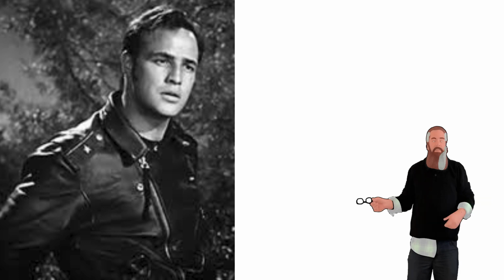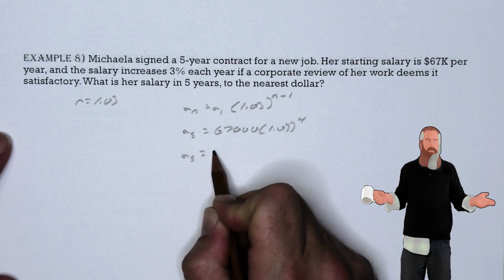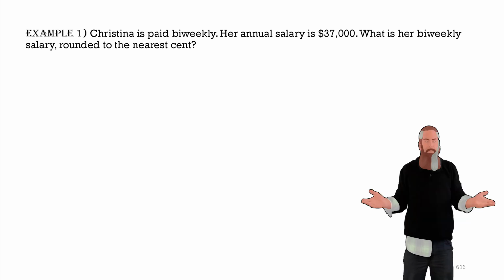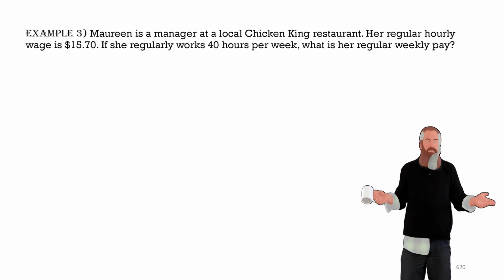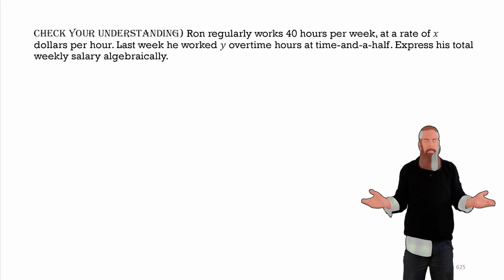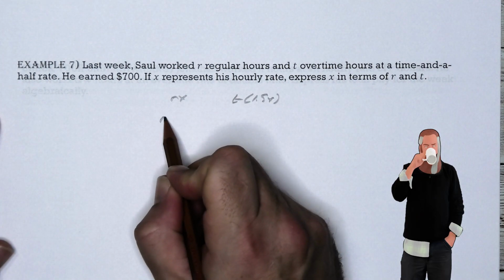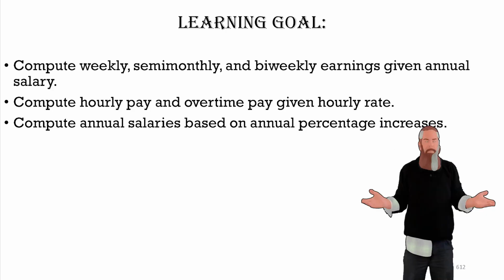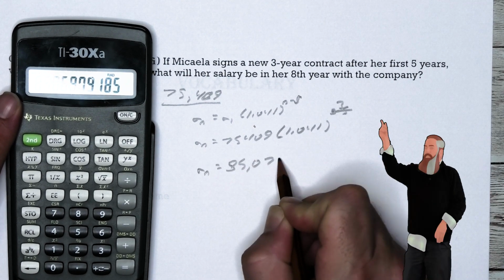Pay Periods and Hourly Rates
Pay periods and hourly rates: Lesson 2 of 5 for Employment Basics

00:00 Intro

05:41 Christina is paid biweekly. Her annual salary is $37,000. What is her biweekly salary, rounded to the nearest cent?

06:30 Manny is paid semimonthly. His semimonthly salary is $1,239. What is his annual salary?

07:18 Maureen is a manager at a local Chicken King restaurant. Her regular hourly wage is $15.70. If she regularly works 40 hours per week, what is her regular weekly pay?

08:07 If Maureen from Example 3 works overtime, she receives an hourly rate of 1½ times her regular hourly rate. What is Maureen’s hourly overtime rate?

08:58 Janice earns $16 per hour. If her regular hours are 40 hours per week, and she receives time-and-a-half overtime, find her total pay for a week in which she works 45 hours.

10:15 Samantha, a waitress, worked her 40 regular hours last week, plus 7 overtime hours at the time-and-a-half rate. Her gross pay was $611.05. What was her hourly rate?

11:56 Last week, Saul worked r regular hours and t overtime hours at a time-and-a-half rate. He earned $700. If x represents his hourly rate, express x in terms of r and t.

14:50 Michaela signed a 5-year contract for a new job. Her starting salary is $67K per year, and the salary increases 3% each year if a corporate review of her work deems it satisfactory. What is her salary in 5 years, to the nearest dollar?

Song: Lullaby
Artist: Owl Nest